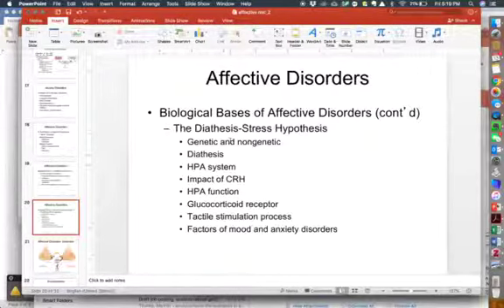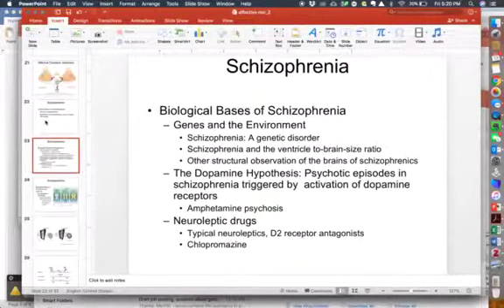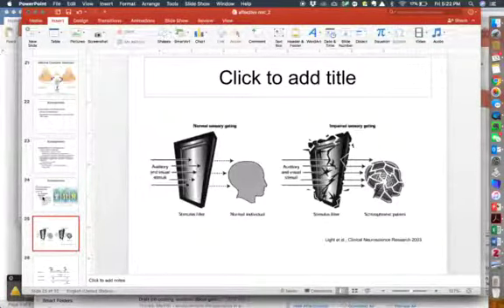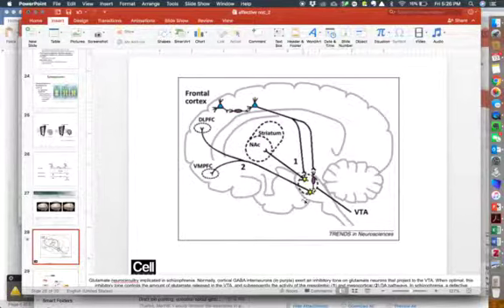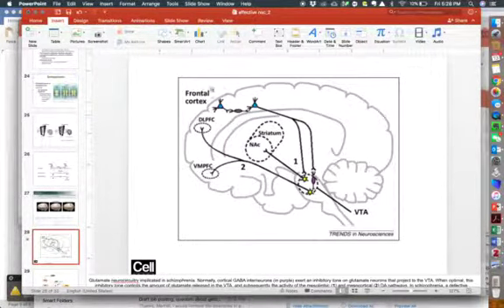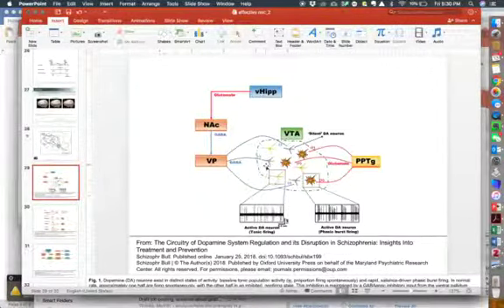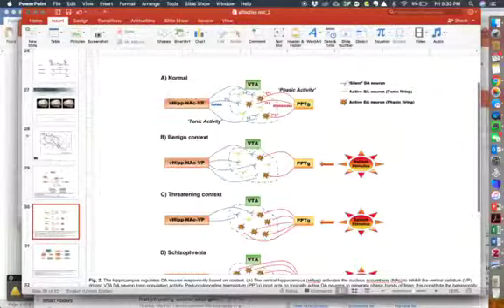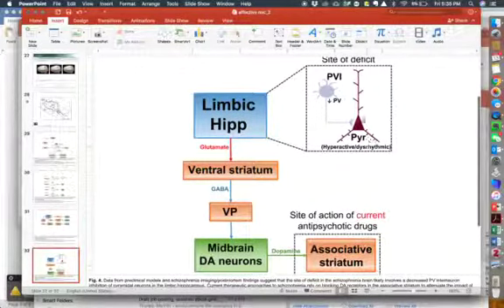affective nsc video